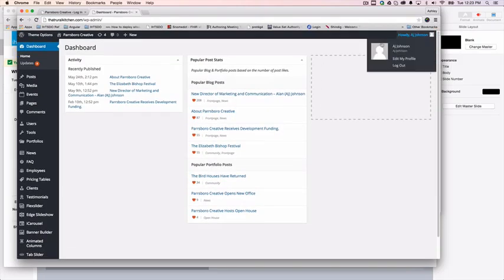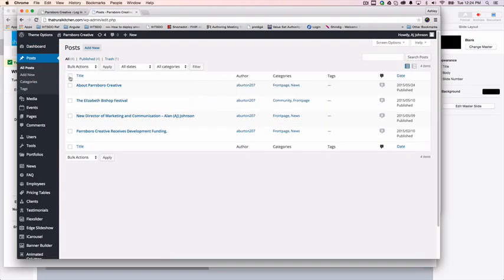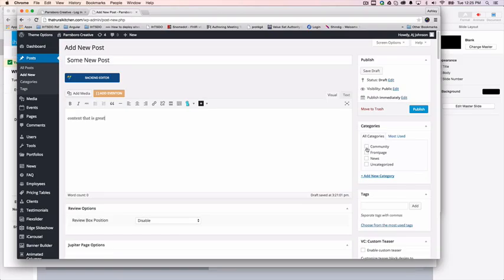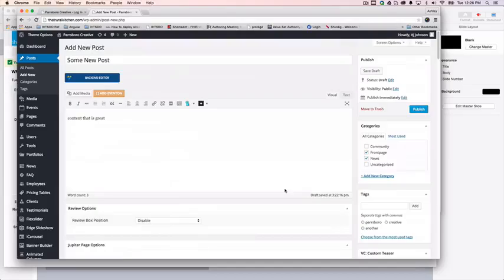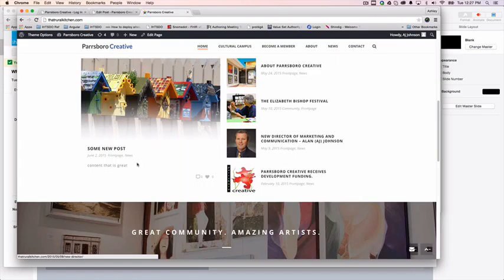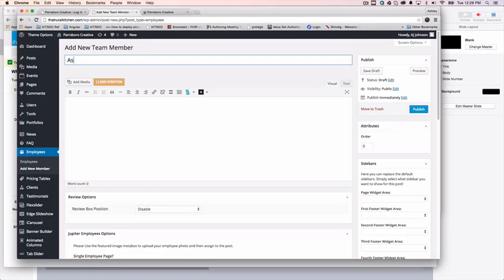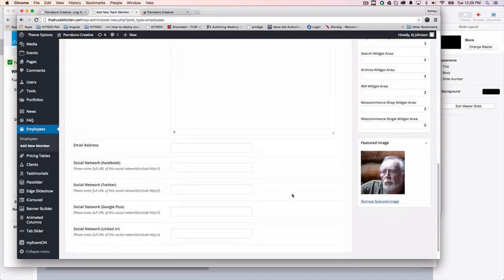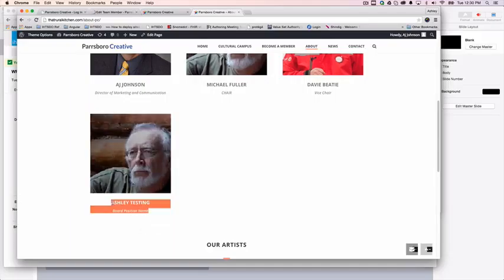login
How to login into wordpress